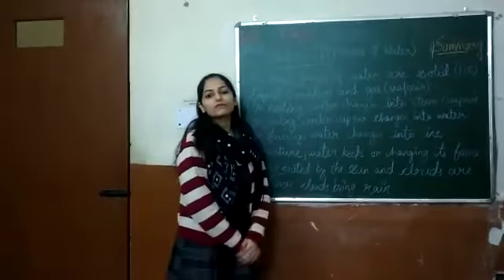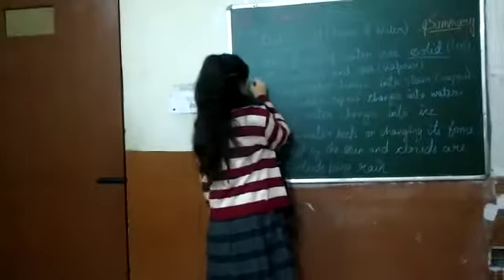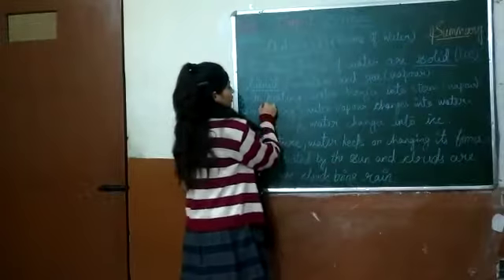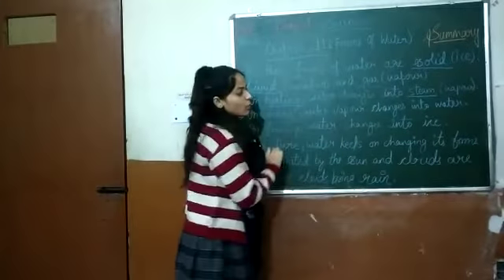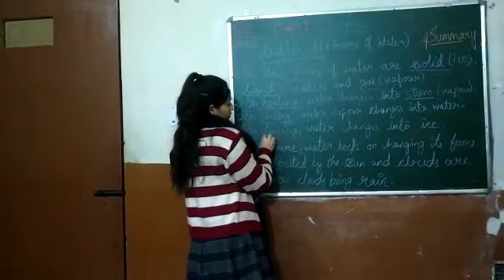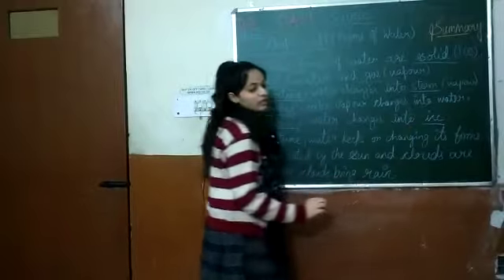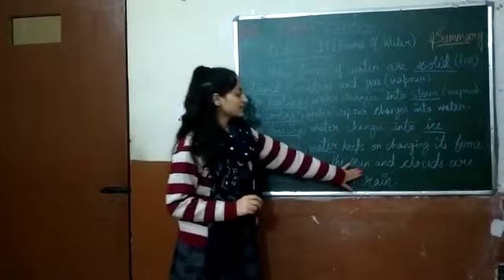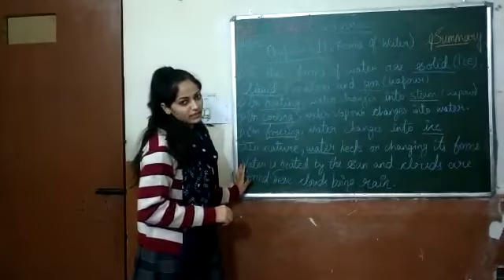Class-2 Subject Science. (Forms of Water) Summary